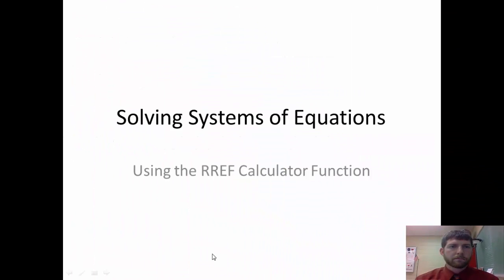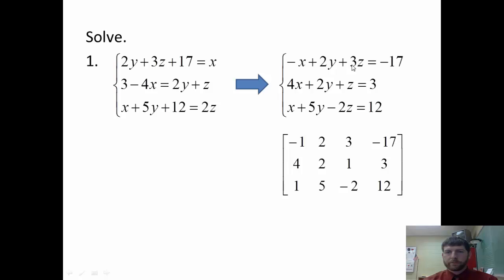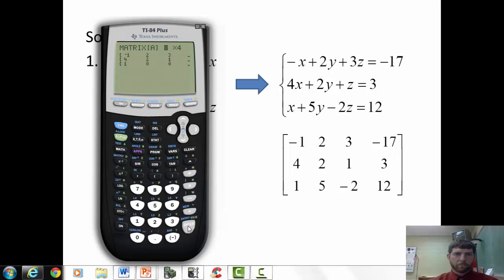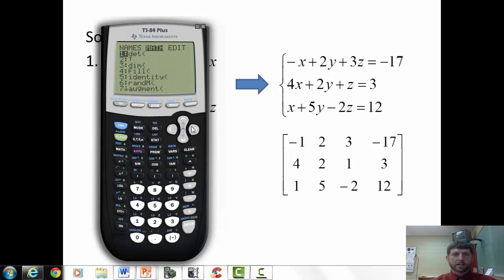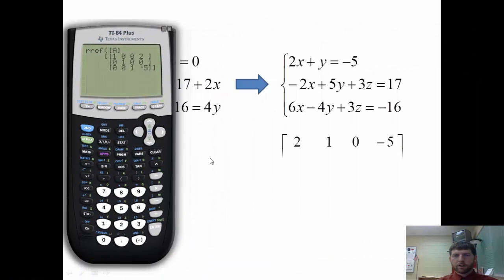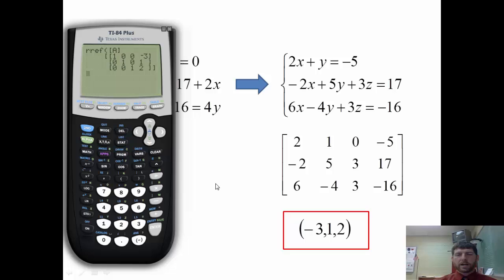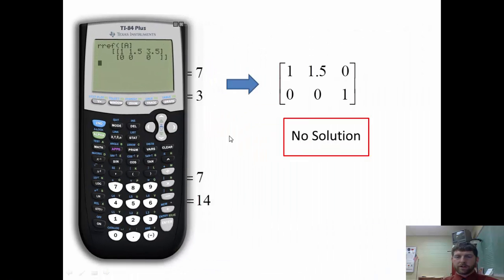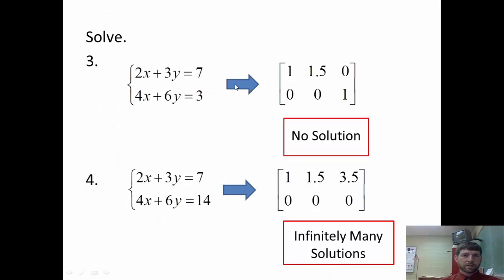Solving Systems of Equations Using RREF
This is a lecture on how to use the RREF function of a TI-83 or TI-84 Calculator to solve systems of equations.